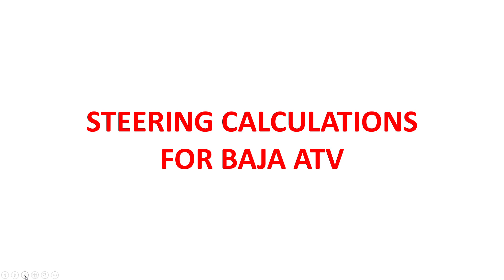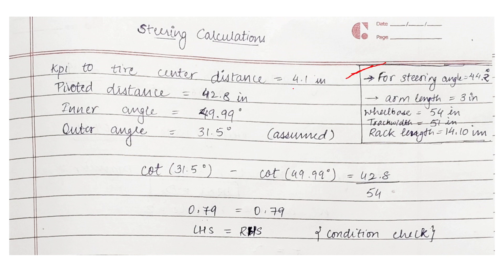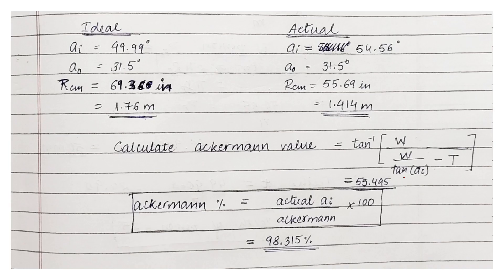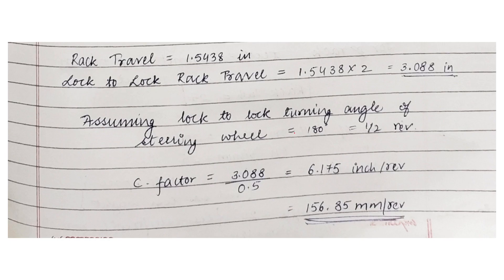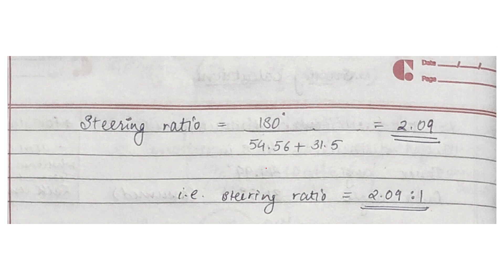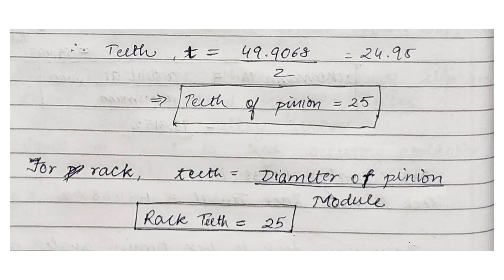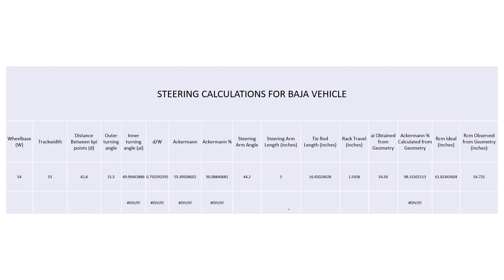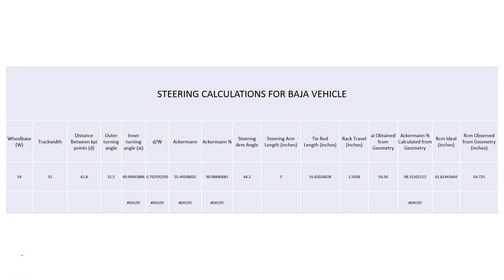STEERING CALCULATIONS FOR ACKERMANN GEOMETRY | BAJA ATV | Ackermann % Calculation | Rack and Pinion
In this video we discuss how to calculate parameters for steering. In the previous video we have made the geometry assuming certain values and getting other relevant values from the geometry.
I have attached the calculation excel sheet where you can simply put the values and calculate Ackermann percentage and other values.

Calculation Sheet -